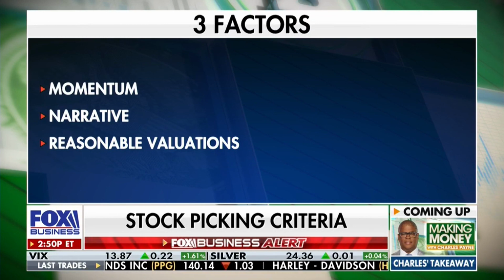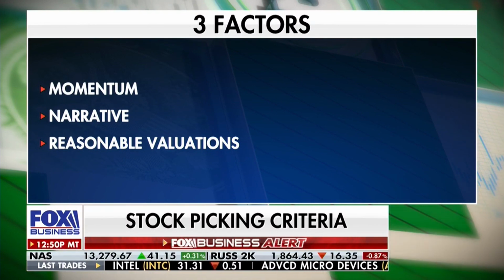Rob Luna - Fox Business - Making Money - 6.9.23